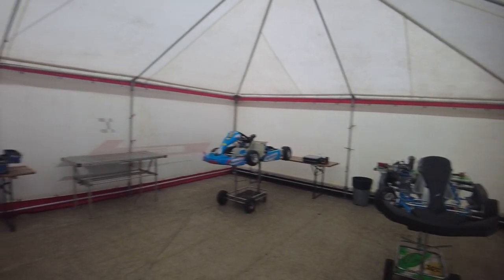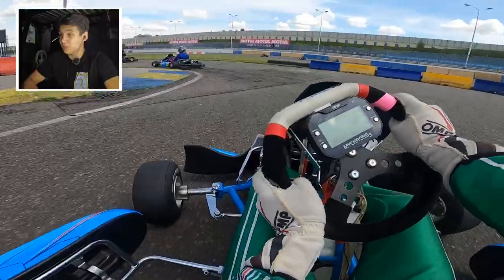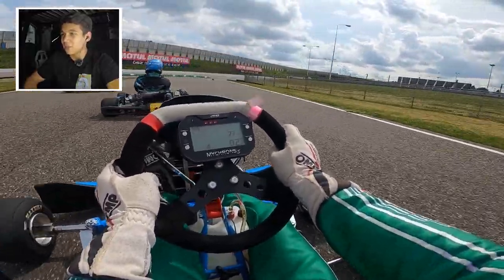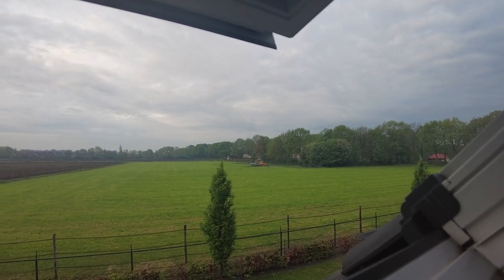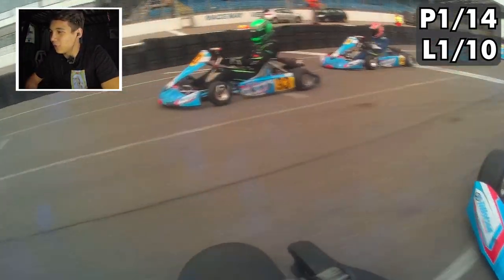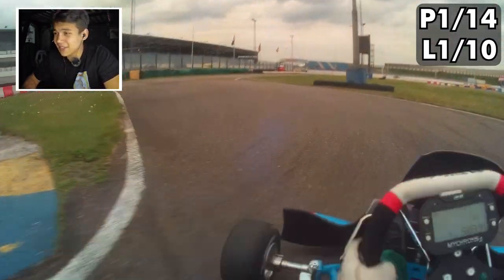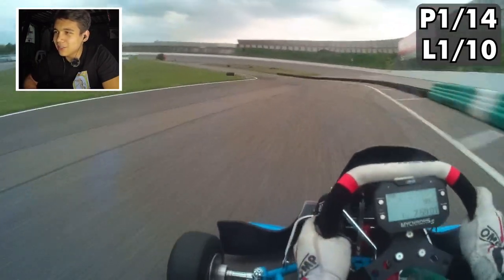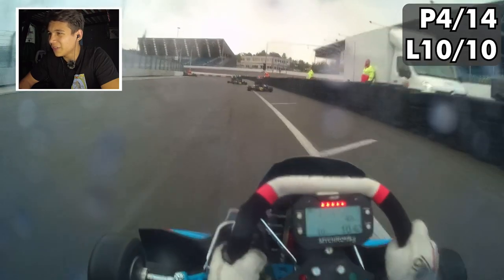The MOST FUN And Dominant Kart Race Weekend Of My Career | #48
Round 4 of the Dutch Tillotson T4 Series. A fun weekend with some awesome results and hard racing. Enjoy the video!

🏁Want to know more about this kart?

💸 Get yourself some cheap OMP Products by using the code RED20 on checkout